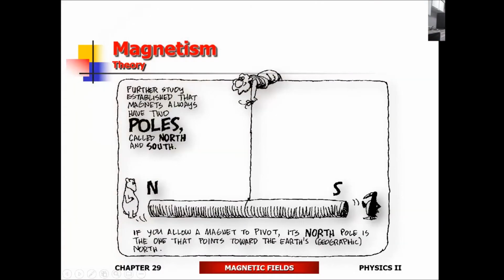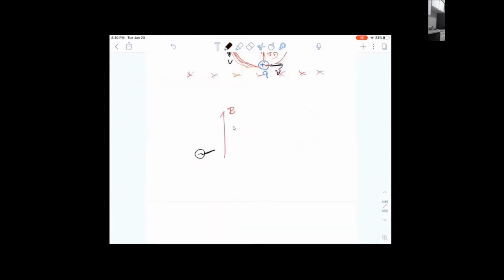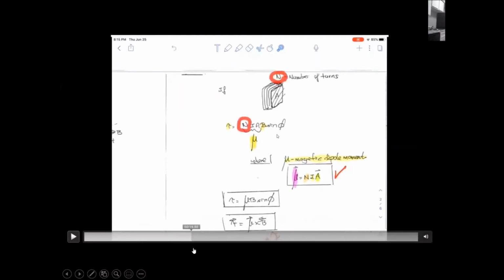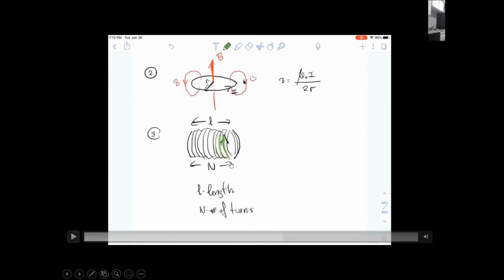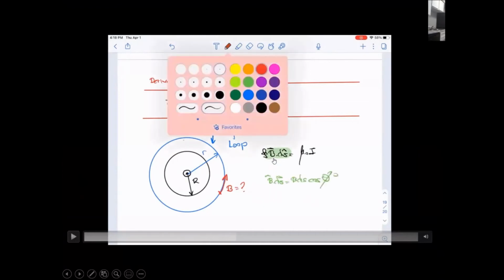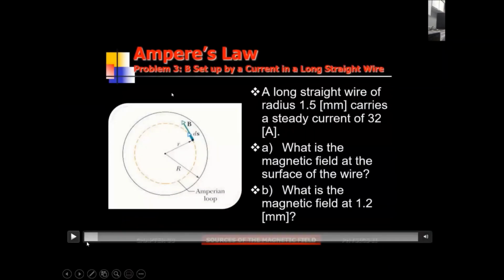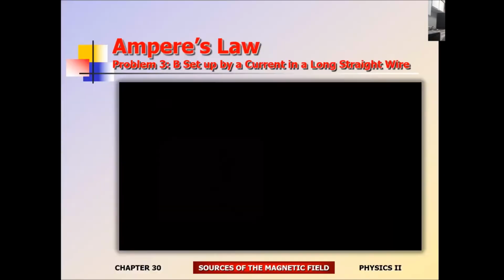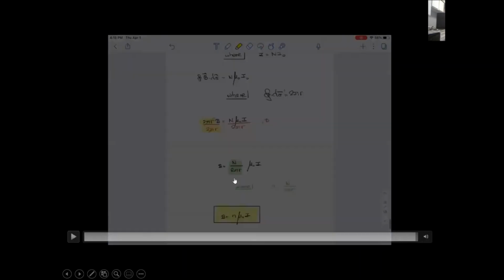Test 6 Recitation: Magnetic Fields (University Physics)